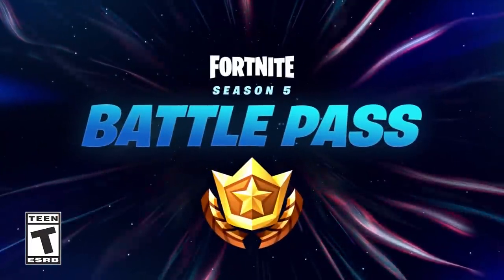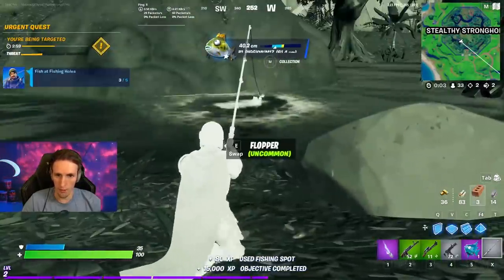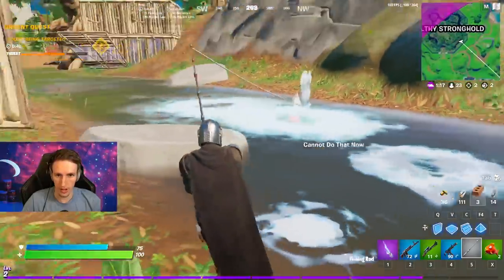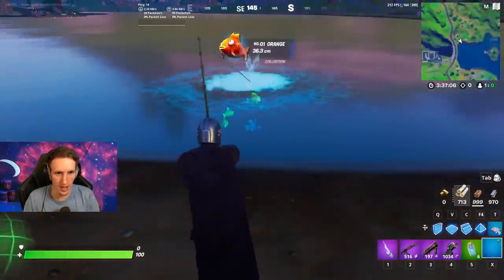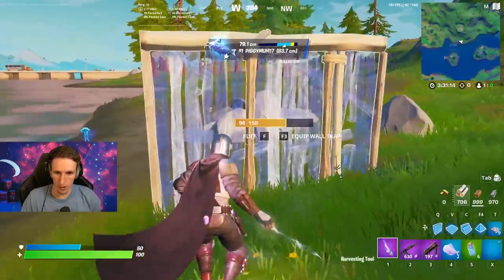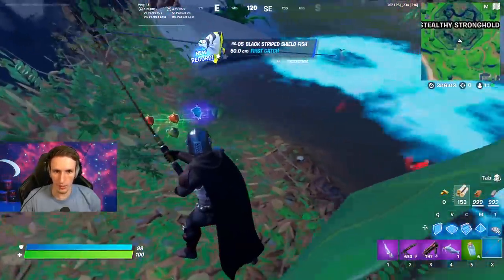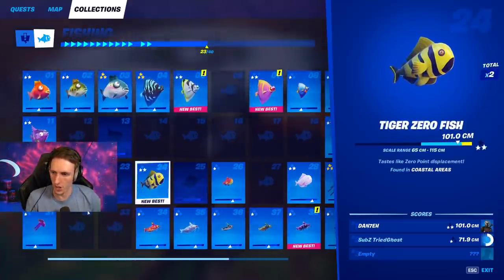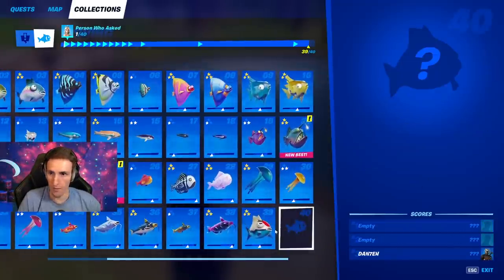I Tried Fishing for the NEW RAREST Item in Fortnite (Snowy Gift Fish)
Searching for the NEW RAREST Item in Fortnite (Snowy Flopper)

Fortnite Battle Royale Chapter 2 Season 5 has just released along with a brand  new set of rare fortnite items, some include new fish such as the Rift Fish and Also the zero point fish. But there's also one rare fish that nobodies found yet... the SNOWY Flopper! Today  we try and find all 40 new fish in fortnite season 5.

Are you wondering what the 40th Fish is in the Fortnite Fishing book? Look no further!
SOCIAL MEDIA!

🎮2ND CHANNEL➔ @dan2eh

💯Support-A-Creator Code ➔ DAN7EH_YT

This Video Is UPLOADED, EDITED and RECORDED By DAN7EH (Dante)